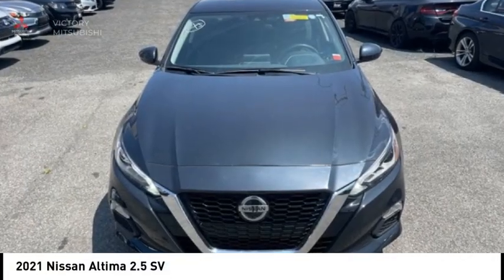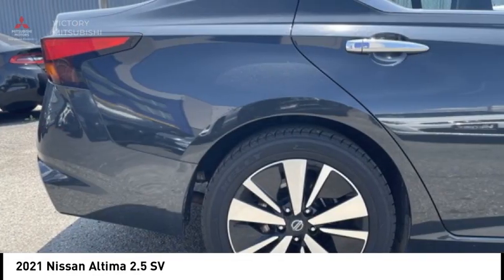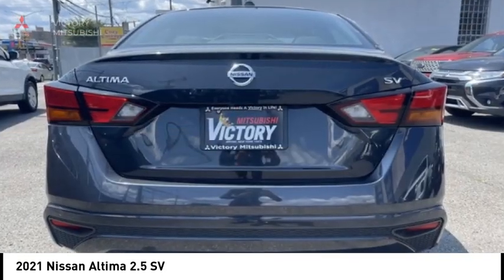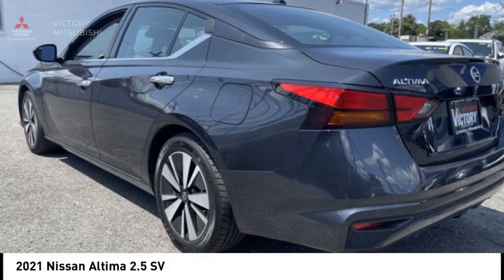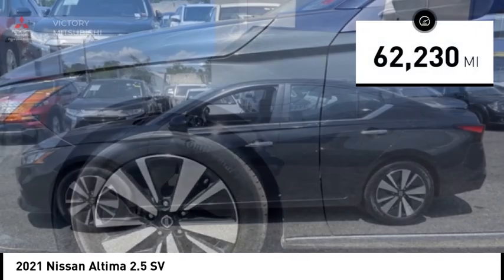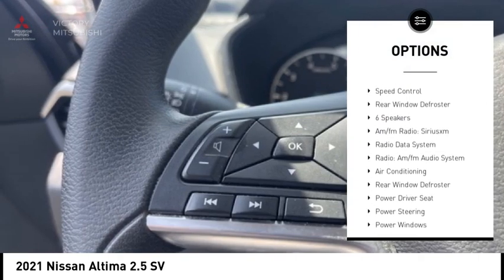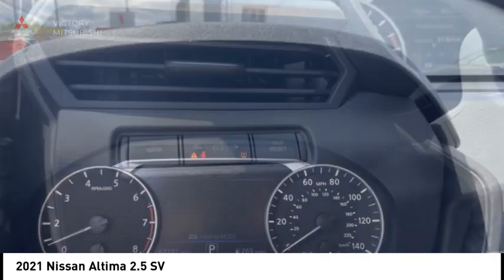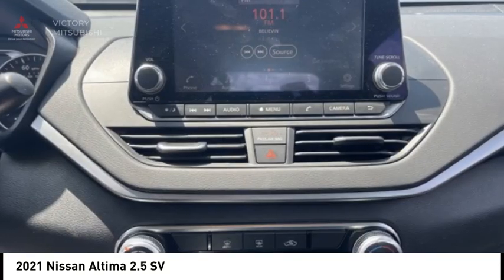2021 Nissan Altima Bronx NY 23336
2021 Nissan Altima 2.5 SV

Victory Mitsubishi
4070 Boston Road

Welcome to Victory Mitsubishi! We offer a combined inventory of 700 cars new and luxury used vehicles. All Used vehicles come with a quality assurance inspection, our New Vehicles have an unprecedented 10-year 100k mile warranty we also have vehicles car for any want or purpose. Come into test drive this car for any want or purpose. Come in to test drive this Nissan Altima 2.5 SV today! Priced below KBB Fair Purchase Price! *, CVT with Xtronic.brCARFAX One-Owner.br2021 Nissan Altima 2.5 SV Storm Blue Metallic 4D Sedan Save yourself Time and Money - Fill out a credit application online at victorymitsubishi.com and get pre-APPROVED! Financing available for all types of credit with low monthly payment that will fit you budget. Down Payment low as $599. Same day delivery. View our entire inventory by visiting our virtual showroom at victorymitsubishi.com - Only 2 blocks away from Exit 13 off I-95 or Minutes from exit 7 on the Hutchinson Parkway. While we make every effort to ensure the data listed here is correct, there may be instances where the pricing, options or vehicle features may be listed incorrectly. Dealer cannot be held liable for data that is listed incorrectly. Visit Victory Mitsubishi online at victorymitsubishi.com to see more pictures of this vehicle or call us at today to schedule your test drive. please refer to dealers website for exact pricing and for any incentives that we may apply! Our address is 4070 Boston Road, Bronx, NY 10475.br*